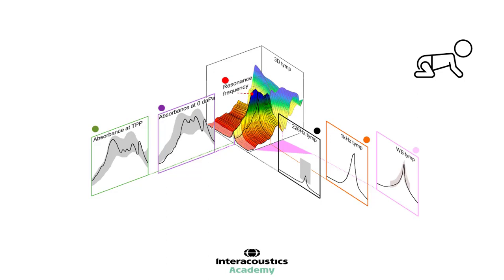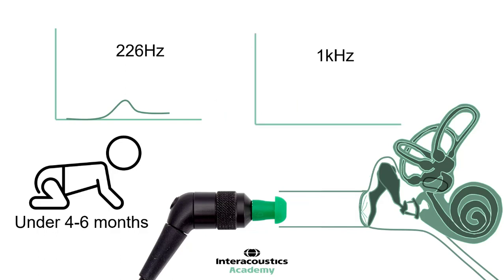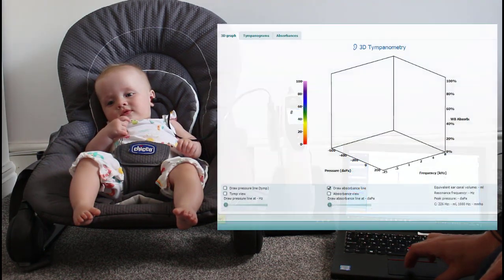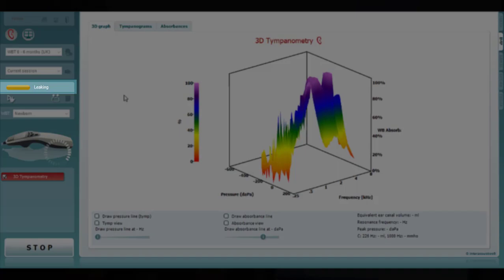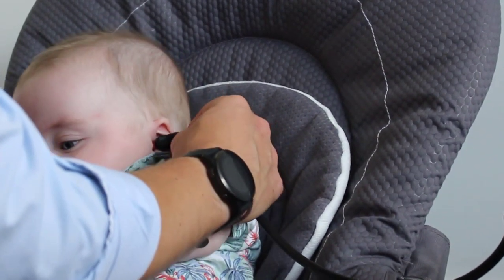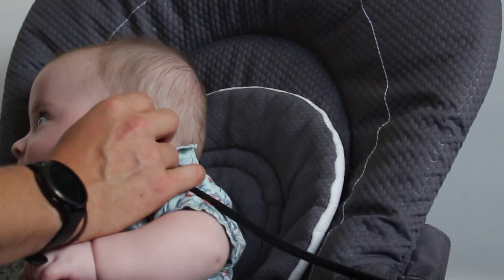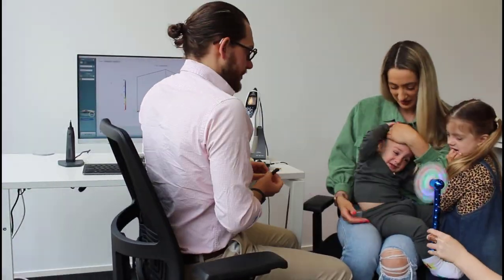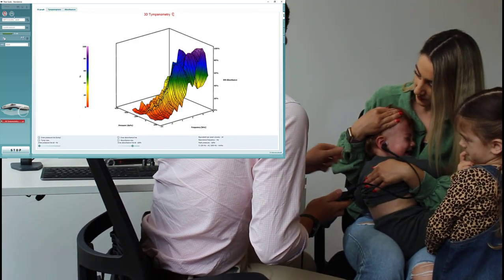Performing WBT measurements on children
This video shows wideband tympanometry (WBT) measurements being performed on infants and children.

Timestamps:
0:00 Limitations of single-frequency testing
0:55 Priorities for the appointment
1:38 WBT case study 1
3:35 WBT case study 2
5:46 WBT case study 3

Presenter: Jack Bennett
Jack is an Audiologist from the UK and has worked in the NHS and privately in senior, managerial and clinical training roles. He holds an undergraduate degree in Audiology from Aston University where he is now a visiting teaching fellow focusing on clinical topics at both undergraduate and postgraduate levels. Jack also lectures at a number of other universities in the UK on a wide variety of clinic and basic science topics alongside his work as a Clinical Manager at Interacoustics.